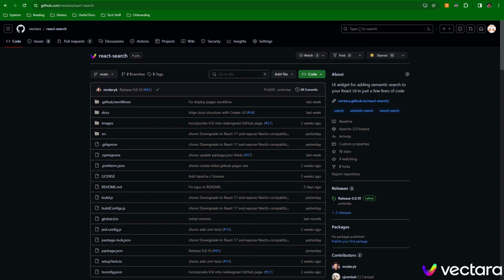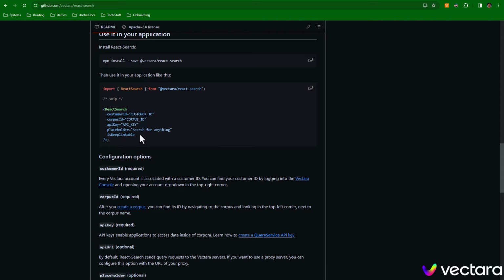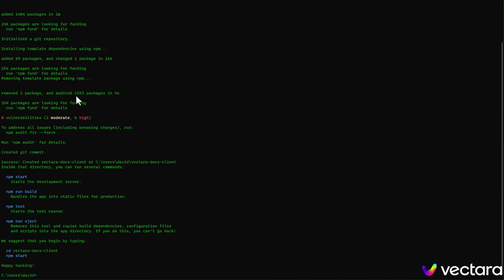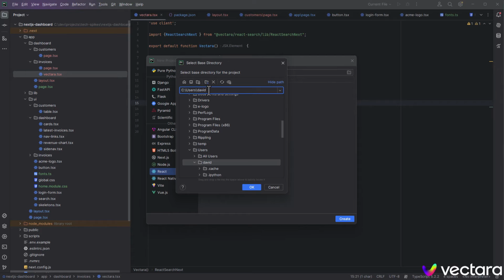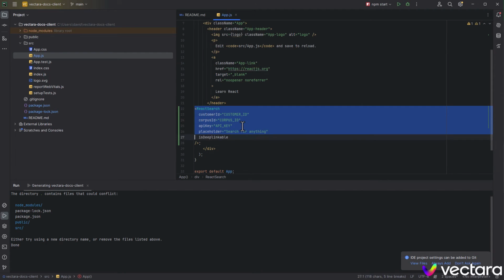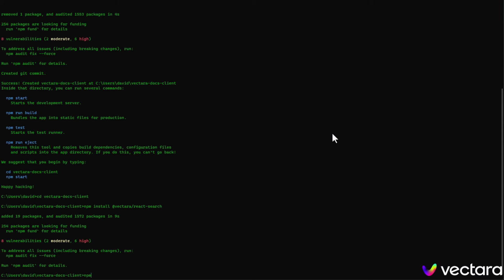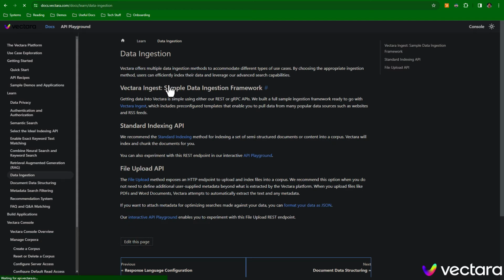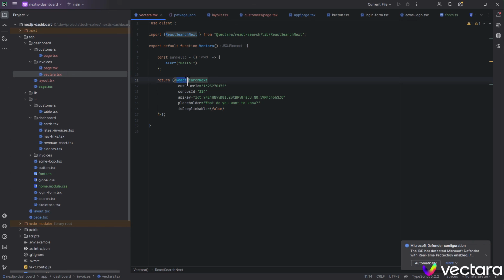Vectara Getting Started - Building Apps #2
Dive into the world of Vectara with the fourth episode of our latest series, "Getting Started with Vectara"!

Join us for the next chapter in app creation with David Levy! In this video, he continues his walkthrough on building apps within the Vectara platform. Dive into part two of this series and unlock the secrets to streamlined app development!

** BOOMERANG **

How Boomerang Takes RAG to the Next Level (High-level layperson article)

** Try Boomerang **

The industry-leading Boomerang retrieval model can be experienced by trying Vectara.

** Try HHEM **

** DEVELOPER Resources **

** Social Channels **